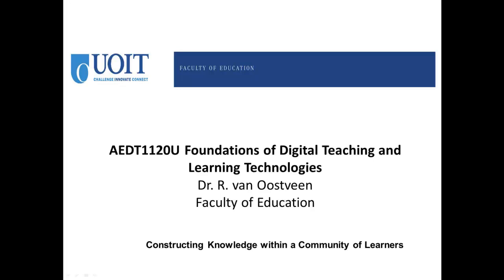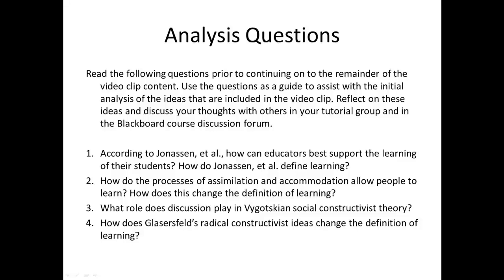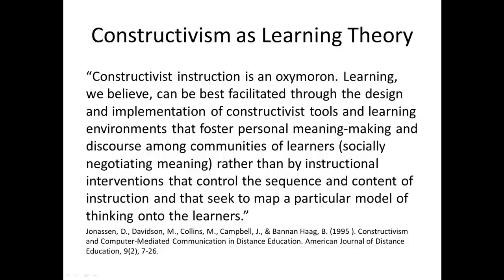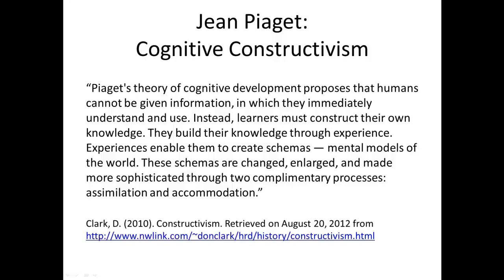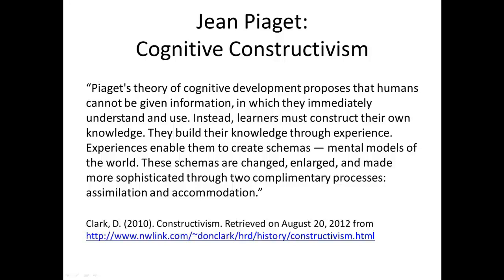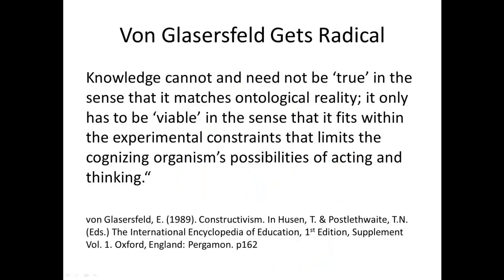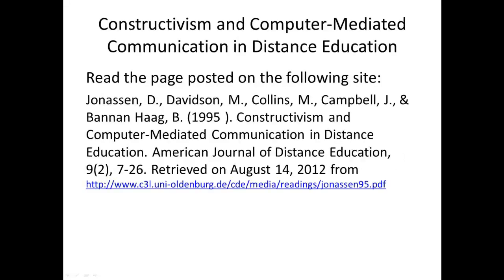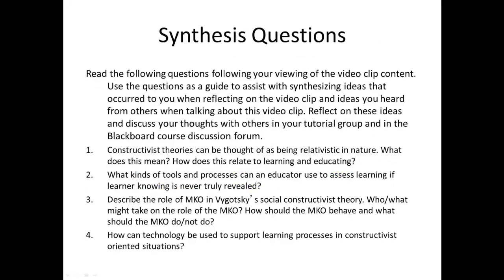Session 2 VidClip 3 Constructing Knowledge within a Community of Learners